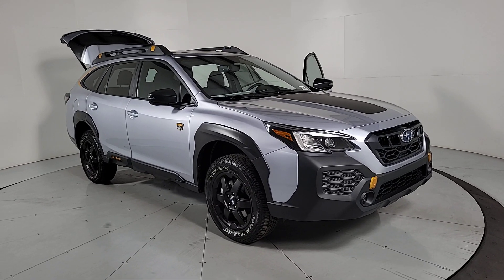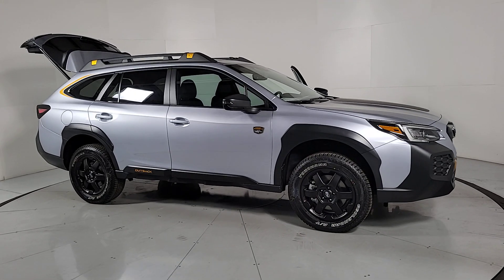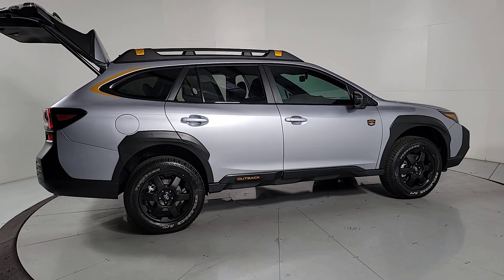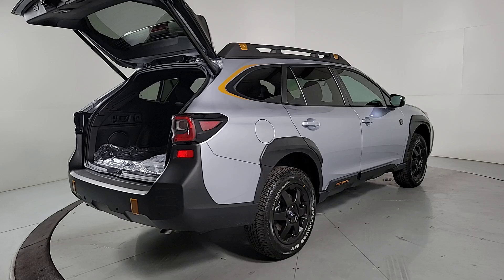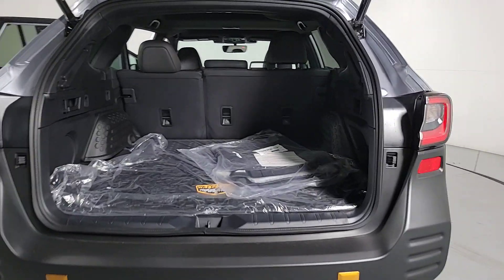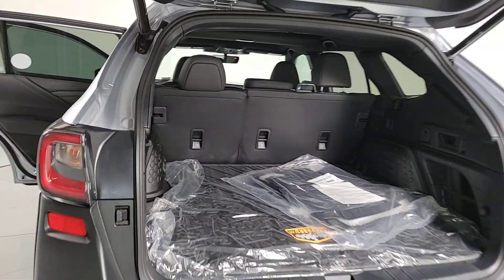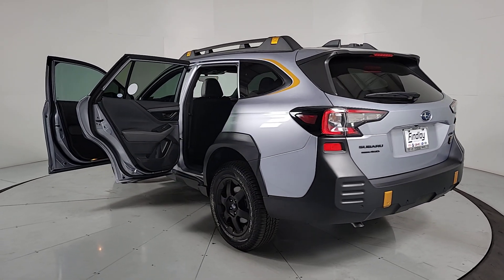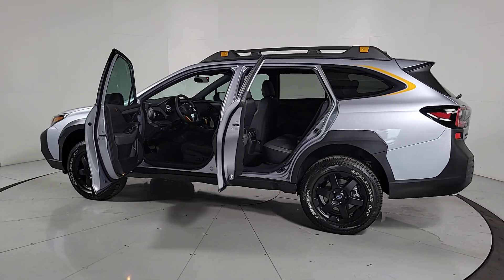2024 Subaru Outback Wilderness AZ Prescott, Scottsdale, Sedona, Cottonwood, Camp Verde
New 2024 Subaru Outback Wilderness available at Findlay Subaru of Prescott located in 3230 Willow Creek Rd, Prescott, AZ, 86305. Servicing the Prescott, Scottsdale, Sedona, Cottonwood, Camp Verde area.